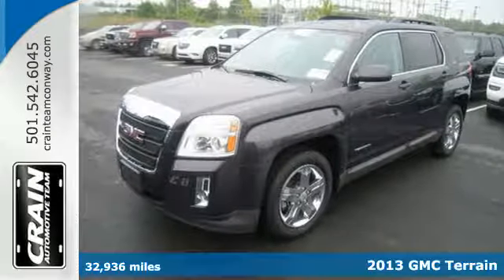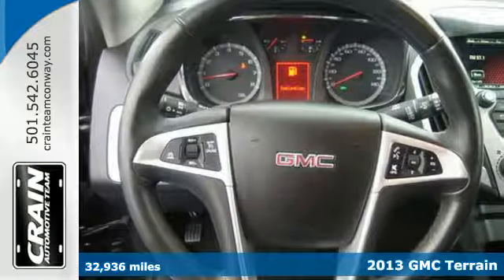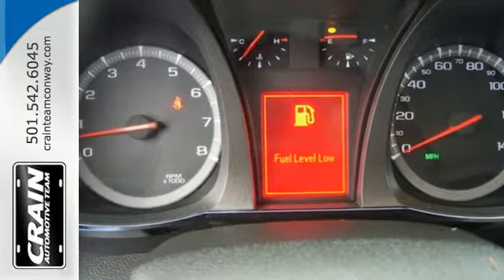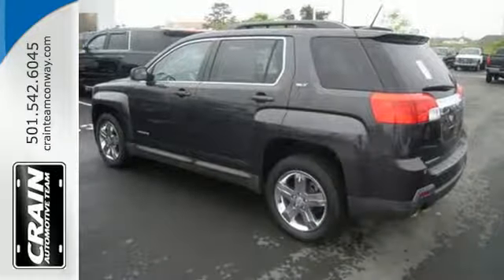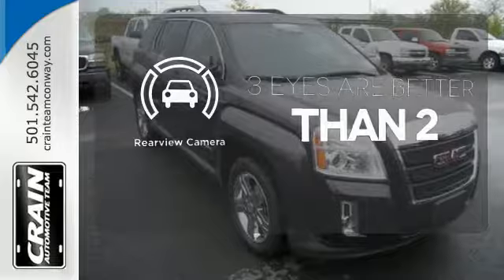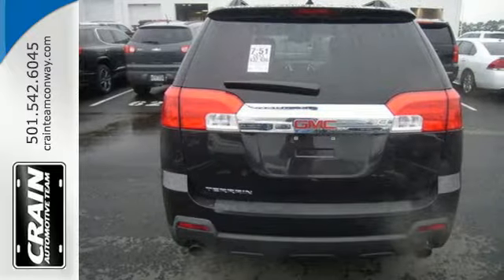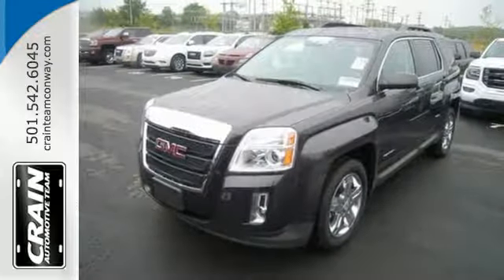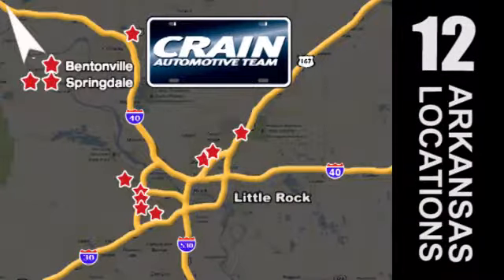Used 2013 GMC Terrain Conway AR Little Rock, AR AP4879 - SOLD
Year: 2013
Make: GMC
Model: Terrain
Trim: SLT
Transmission: Automatic
Color: GRAY
Mileage: 32936
Stock #: AP4879
VIN: 2GKFLUE3XD6311786
Crain Buick GMC of Conway is honored to present a wonderful example of pure vehicle design... this 2013 GMC Terrain SLT only has 32,936 miles on it and could potentially be the vehicle of your dreams! Perfect for the on-the-go family, this GMC Terrain SLT is an SUV everyone will love. With exceptional mileage, options and power, you'll insist on driving it on all your outings. The GMC Terrain SLT is well maintained and has just 32,936 miles. This low amount of miles makes this vehicle incomparable to the competition. There are many vehicles on the market but if you are looking for a vehicle that will perform as good as it looks then this GMC Terrain SLT is the one! More information about the 2013 GMC Terrain: Starting about $25,500, the 2013 GMC Terrain is one of the most affordable crossover vehicles in its class a class that includes the Honda CR-V and Toyota RAV4. The interior features a dual-cockpit design ice-blue ambient lighting and sophisticated, classy appearance touches that make it look much more expensive than it is. This model sets itself apart with Powerful and efficient engine selection, sharp styling inside and out, and both available engines are flex-fuel compatible Every new and pre-owned vehicle is backed by the Crain Commitment, including our 100% low price guarantee, a 100 hour love it or leave it exchange policy, and a 100 year 100,000 mile warranty. The Crain Team's Got 'Em!

Address:
1003 North Museum Road